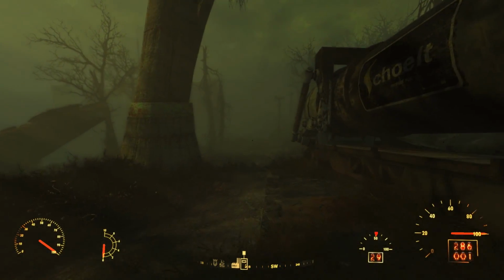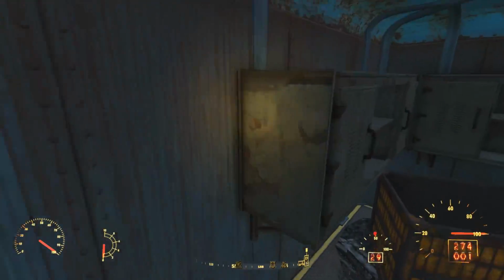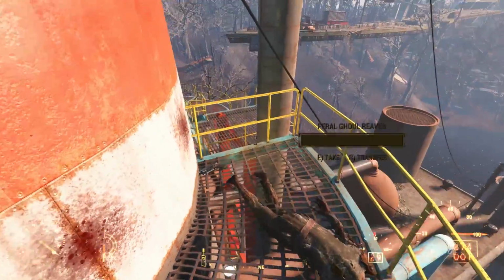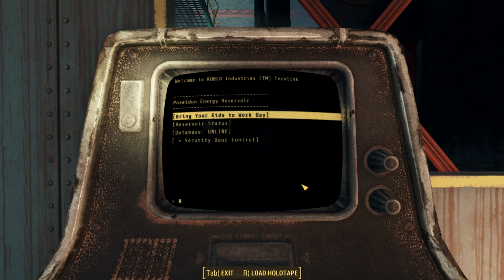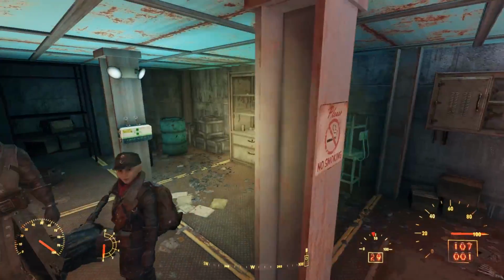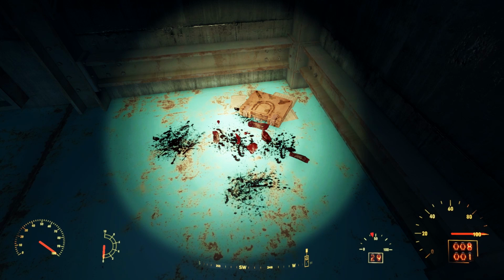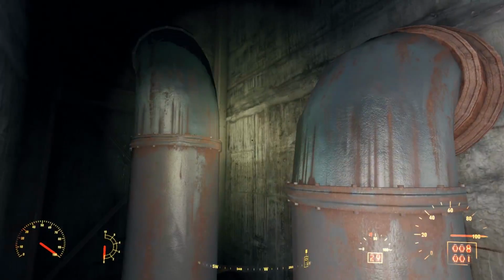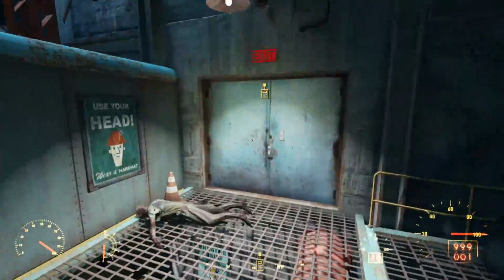The Poseidon Reservoir - It's Bring Your Kids to Work Day! - Fallout 4 Lore